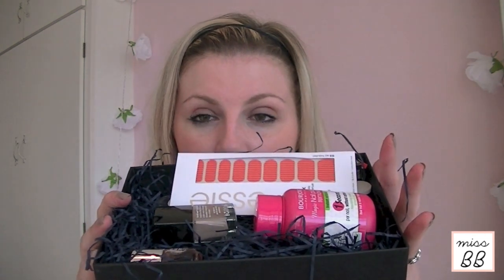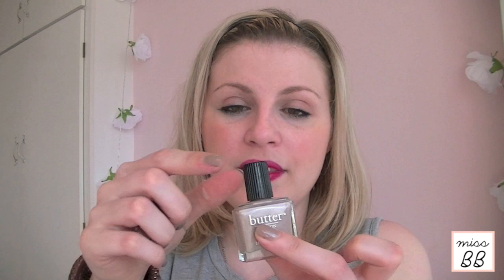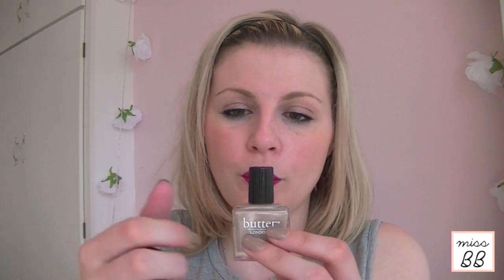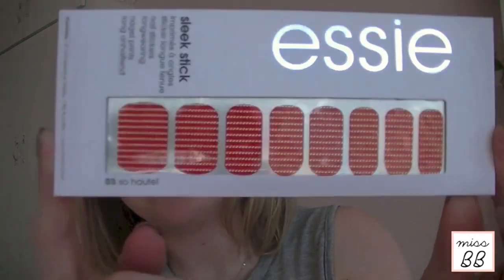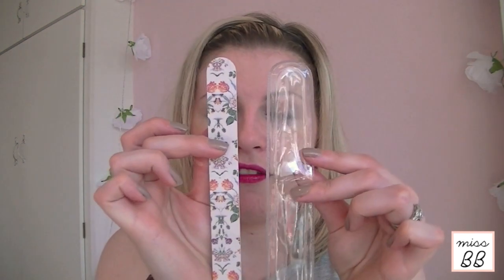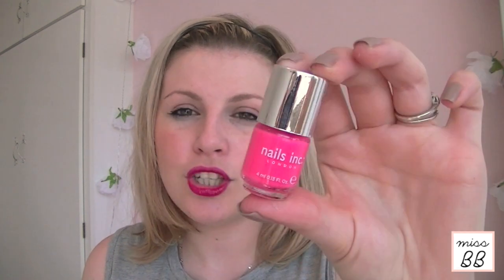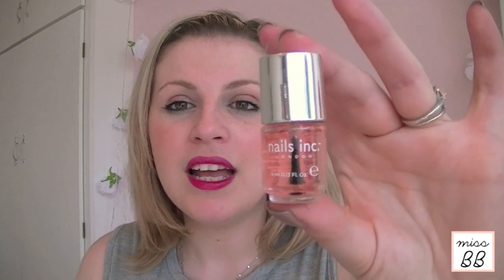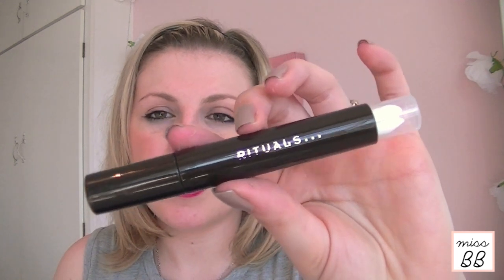Latest In Beauty - Ultimate Summer Nails Box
For more info and a list of everything in the box check out my blog post

This chronicles my entire pregnancy and the first year of Milo's life